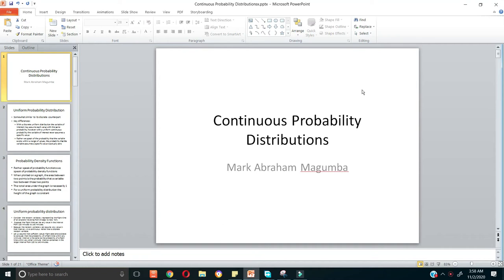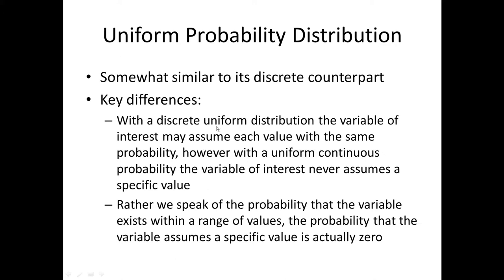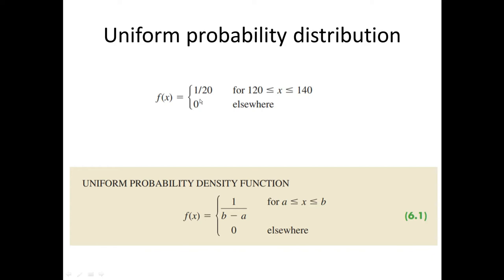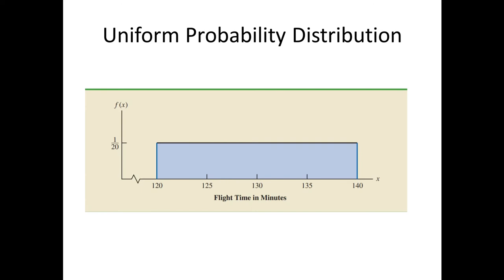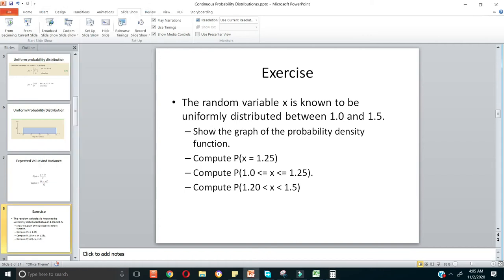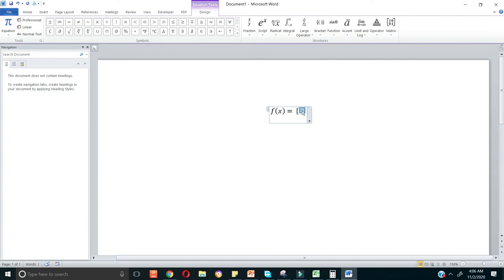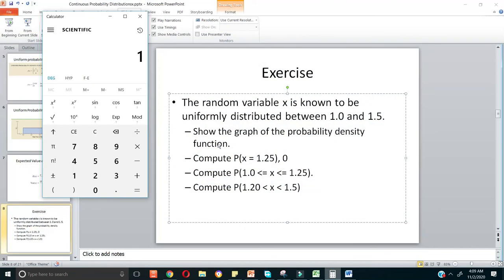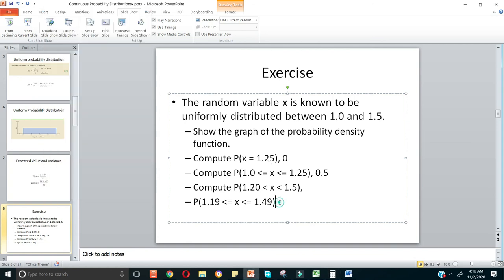Ch6 part 1